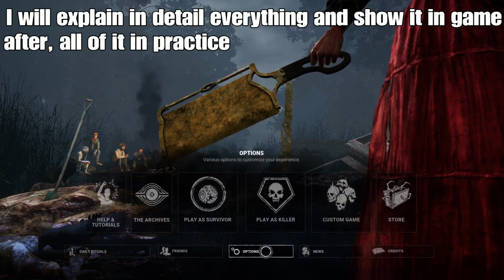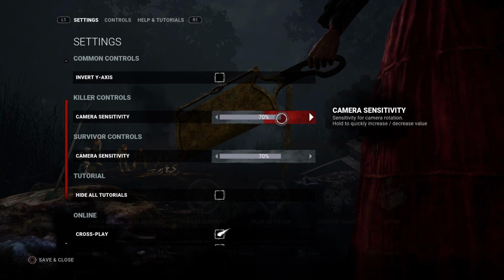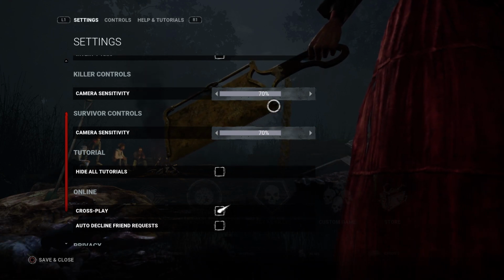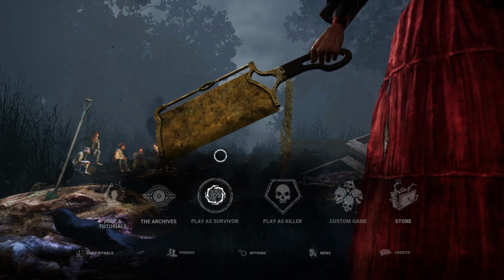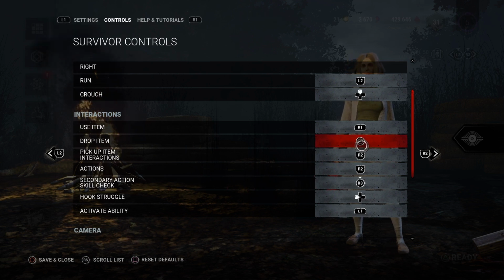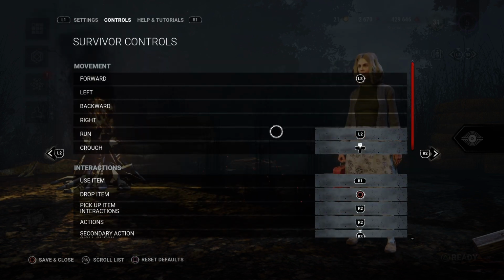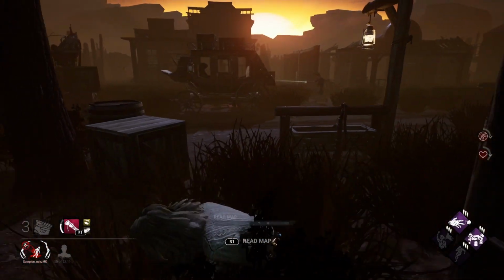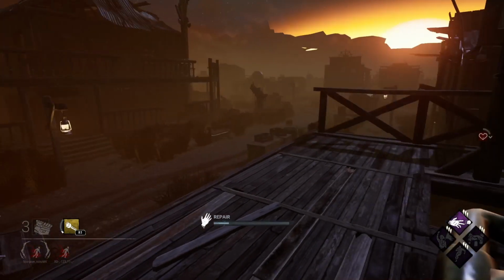THE BEST(& WHY) CONTROLLER SETTINGS/Layout/Scheme + Sensitivity! [For XBOX See Description/Comments]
TimeStamps:
1:03 - Sound settings
2:12 - Sensitivity settings
8:20 - Extra note regarding survivor sensitivity
9:46 - Controls and button scheme with explanation to each/ Claw grip
16:14 - Showing it all in-game
16:29 - Using items
17:04 - Lockers and Deception perk
17:56 - Diversion perk
19:10 - Healing/Actions/For the people perk
19:27 - Dead Hard In chase
20:34 - Windows/Actions
21:00 - Pallets/Actions
21:33 - Chests/Actions
21:51 - Picking Up Items/Using Flashlights
23:10 - Doing gens with 1 hand/ Actions/ Skillchecks
25:24 - Crouching/ Switching Grips

POST VIDEO NOTES:
1- I did not show in the video but you can also crouch, move and constantly use an item such as a map aura at the same time also without losing control of camera, left hand stays on claw grip and right hand stays on normal grip.
2- Self care will also be R2 like gens, so you can also do that with 1 hand like the gens.
3- Recover on the floor is also R2.

Buttons Scheme/Layout (PS4/PS5)
Movement/Forward - Left analog stick
Run - L2
Crouch - UP D-pad
Use Item - R1
Drop Item - Circle
Pick Up Item/Interactions - R2
Actions - R2
Secondary Action Skill Check - R3 (right analog press)
Hook Struggle - LEFT D-pad
Activate Ability - L1
Aim/Look - Right Analog Stick
Point At Gesture - RIGHT D-pad
Follow Me/Come Here Gesture - DOWN D-pad

Buttons Scheme/Layout (XBOX)
Movement/Forward - Left analog stick (LSB)
Run - LT
Crouch - For xbox controller it may feel better to set the crouch button to one of the right buttons instead of UP D pad, such as Y. Then do Claw grip with right hand instead of left.
Use Item - RB
Drop Item - B
Pick Up Item/Interactions - RT
Actions - RT
Secondary Action Skill Check - R3 (right analog/RSB press)
Activate Ability - LB
Aim/Look - Right Analog Stick (RSB)

Another Dead By Daylight video from my Guides and How To Series.

In this Dead By Daylight video I will show an updated 2021 version of the best controller settings and button scheme/layout, including sensitivity for Dead By Daylight. I will also show it in game and explain in detail every button and the reasons for its choice.

If you want to see more guides, how tos, survivor or killer gameplay and videos like this, feel free to check my channel playlists(Link below), as they are organized and separated for each type of video category.

FOR BEING COACHED BY ME (I Coach All Platforms, PS4, PC or Xbox)
A Few Testimonials From Other Players That Were Coached(with their consent/permission and personal handwritten words):

JOEkerTHEwizard
"He took me through the foundations - right back to basics after reviewing two of my videos.
He showed me ways to approach tiles in the maps, both as survivor and killer - after literally an hour with him. My looping ability has improved and so far - I am surviving matches longer or altogether consistently.
This is just with the basics - he even showed me proper flashlight usage.
If this is what he can do with basics, I am looking forward to following up with techs and advanced tips.
Definitely recommend this coaching and I will be back for sure"

provoke_xx
"Guys, you should let this guy coach you even if you are a good player. He taught me some amazing stuff, he is not a scammer and not toxic. A nice and a good in general person. His prices aren't too high either, highly recommend him"

Echo2100
"Scorpion is an awesome guy to work with, he is very courteous and professional. He has an extensive amount of knowledge for this game that I believe anyone who wants to improve their gameplay should learn. With the knowledge I’ve gained from him I can say with confidence wether I’m a survivor or killer I can play a lot smoother and I can give the opposing team a run for their money.”

I must remind that this is a paid service that I offer, since there would be no way nor enough time for me to attend with the highest of quality to that many people if it was for free, so I feel it's best to attend with the highest quality and full time to selected few that have a commitment and strong will to improve. The price options range from very affordable to more expensive options depending on the coaching method and conditions chosen, you can choose whichever option(s) you like and that fits your needs or desired amount you wish to spend. Regardless of method chosen, my goal and commitment will always be to give you all and exactly what you need to be able to achieve your desired improvement goal.